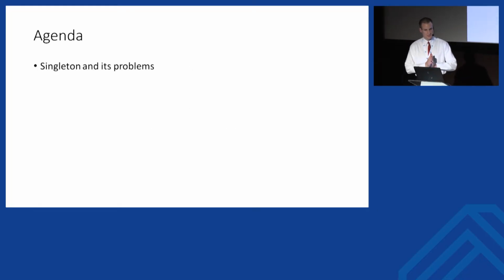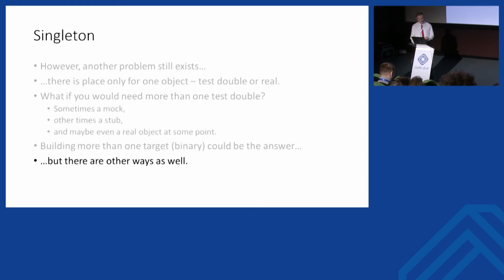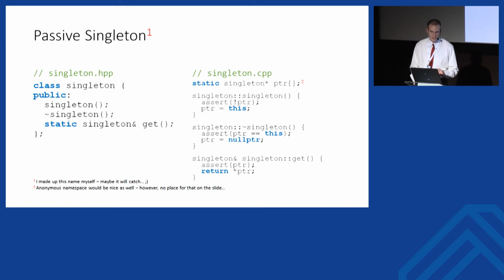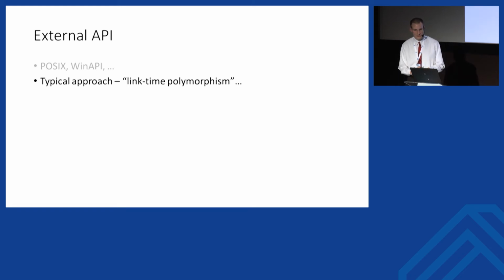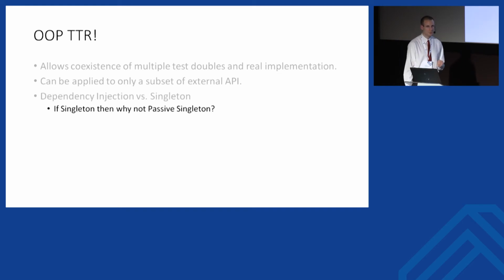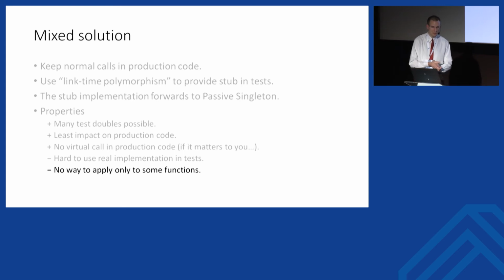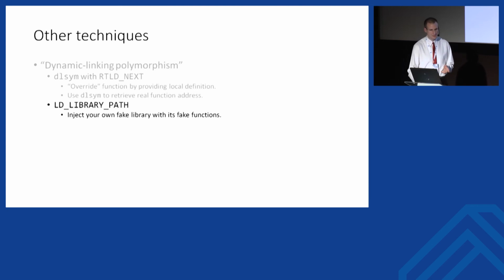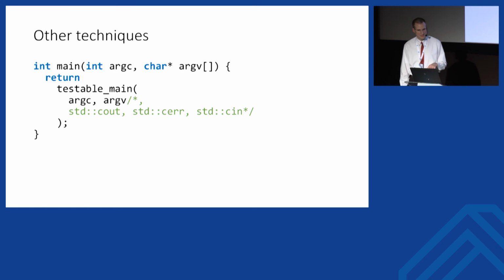code::dive 2017 – Adam Badura – Techniques for mocking in C++